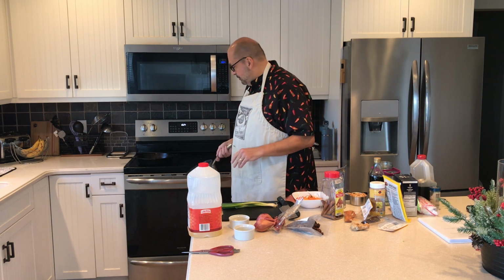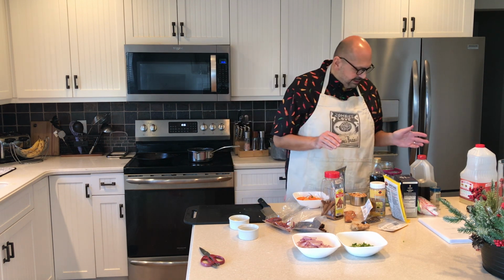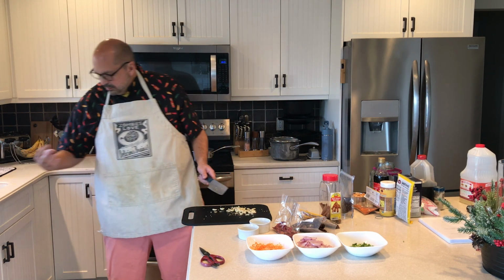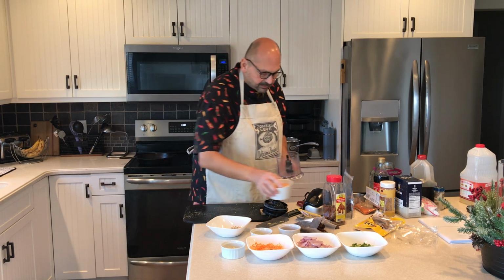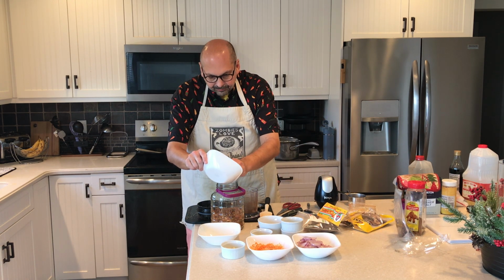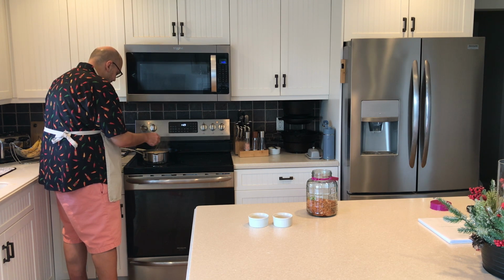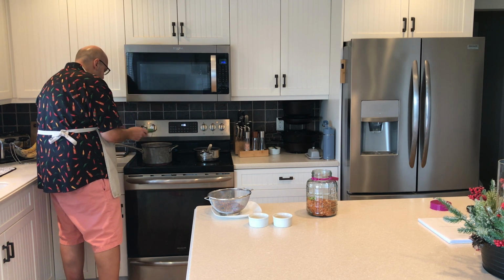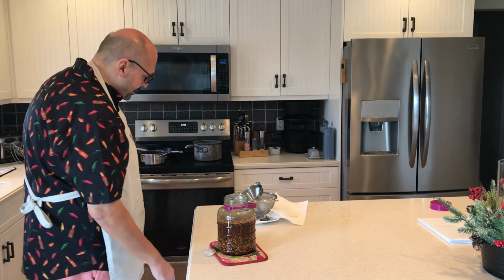Special Request: Cooking Chili Oil from Scratch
Join me as I cook chili oil from start to finish.  This is the third batch I have made and it is easily my favorite condiment.  I learned a lot by watching other people on YouTube.  I don't claim any of these ingredients or techniques to be innovative or uniquely mine.  I mentioned that I was making a batch of chili oil and a buddy suggested I record it.